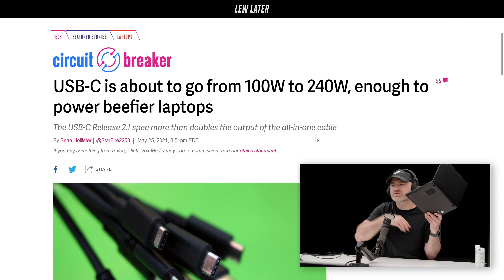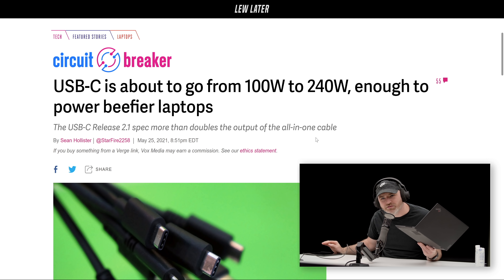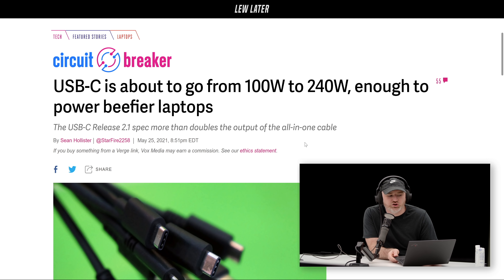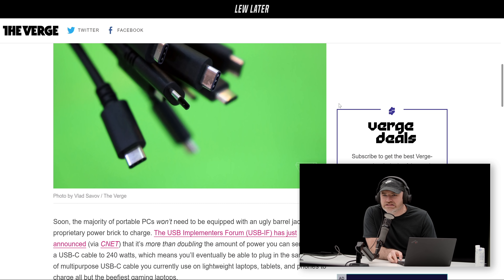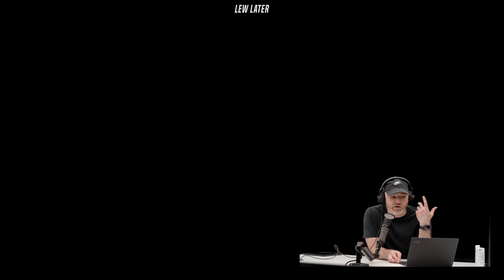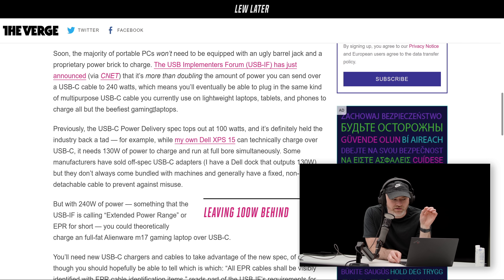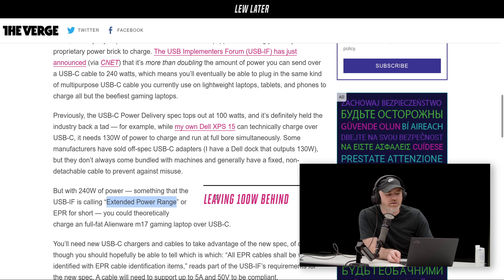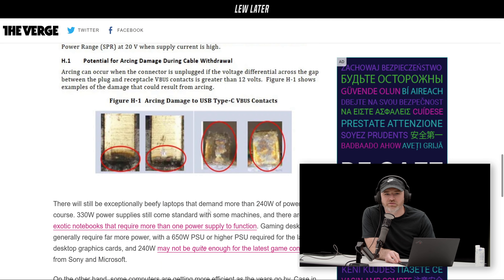USB-C Gets HUGE Upgrade Doubling Output...